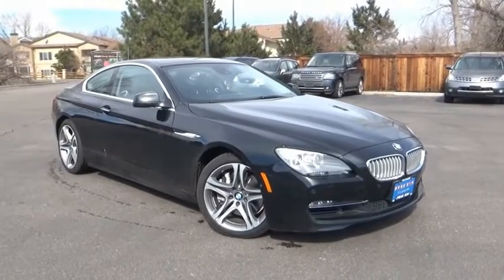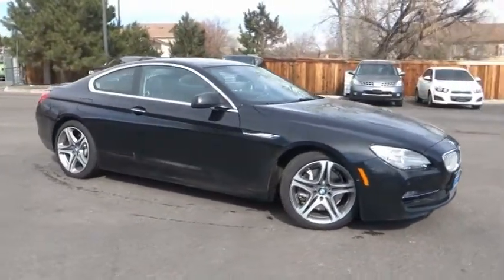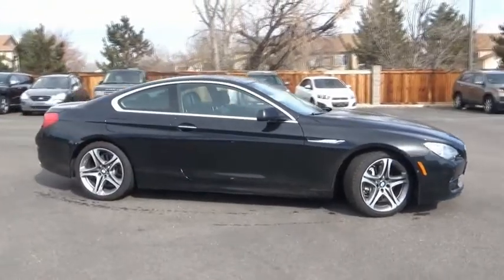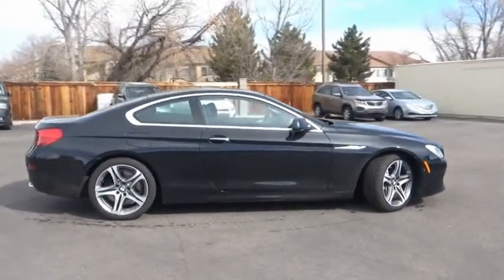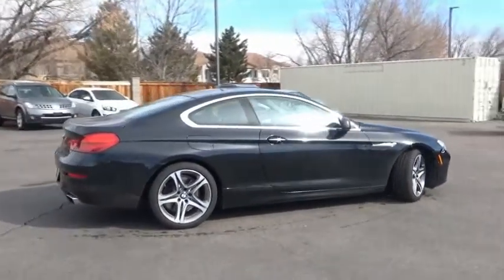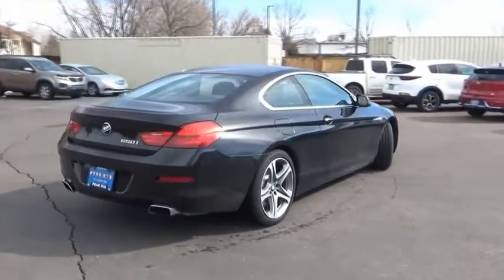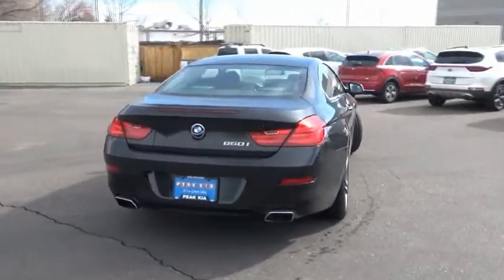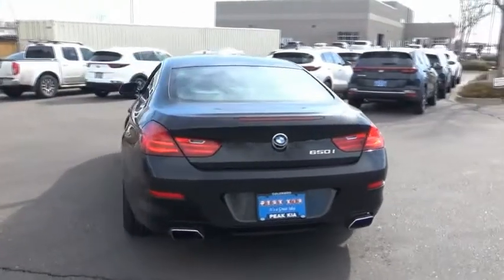2012 BMW 6 Series Littleton Co CC528308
5077 S. Wadsworth Blvd

All of our Pre-Owned vehicles must pass a 150 point service inspection and come with a 3 month/3000 miles Powertrain Warranty. Recent Arrival! Bluetooth, Automatic, Clean Vehicle History Report, Navigation, Leather, Heated Seats, Backup Camera, 20 x 8.5 Fr & 20 x 9.0 Rr (Style 356) Wheels, Active Blind Spot Detection, Active Front Seats, Automatic High Beams, BMW Apps, Cold Weather Package, Driver Assistance Package, Front Ventilated Seats, Full LED Headlights & 20 Wheels, Full LED Lights, Head-Up Display, Heated Front Seats, Heated Steering Wheel, Increased Top Speed Limiter, LED Fog Lights, Luxury Seating Package, Navigation System, Parking Assistant, Power Rear Sunshade, Side & Top View Cameras, Ski Bag, Smartphone Integration. Black RWD 8-Speed Automatic 4.4L V8 32V TwinPower TurboLocated in Littleton CO, serving the greater Denver area, including Lakewood, Highlands Ranch, Englewood, Centennial, Arvada, and Aurora.